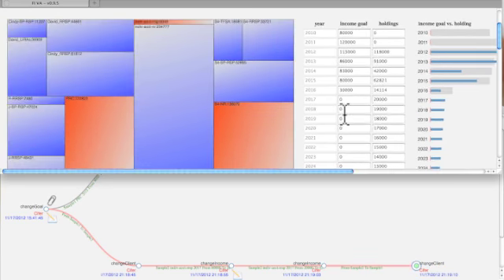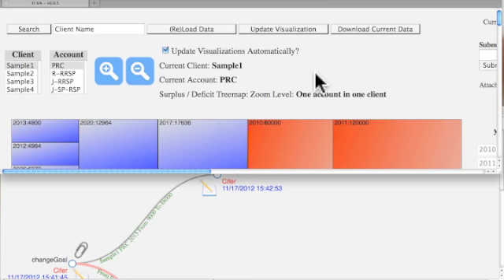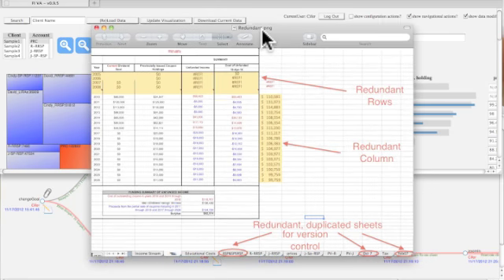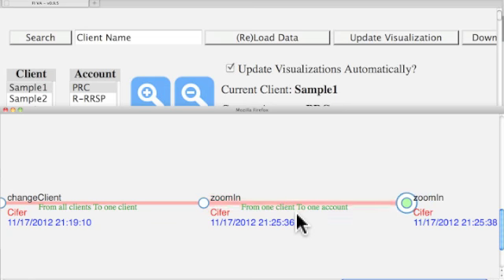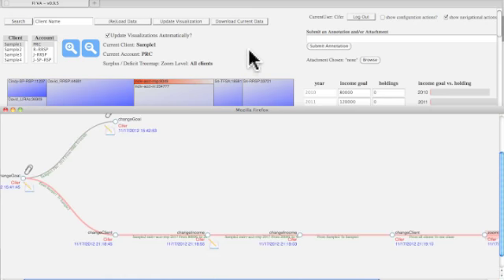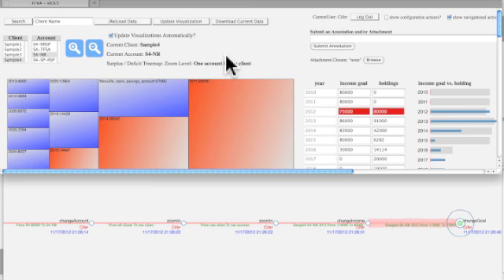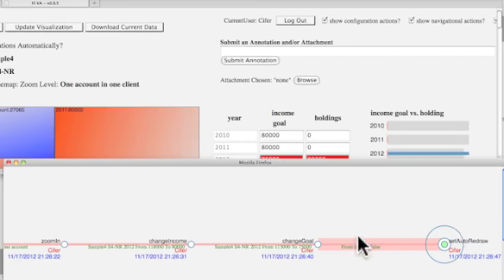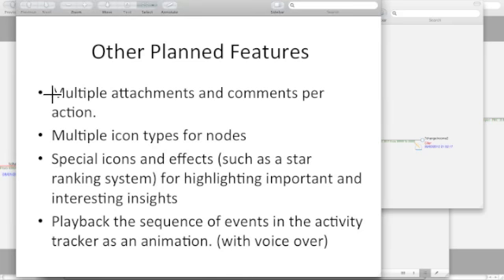Fixed Income Visual Analysis Tool (v0.95) and Activity Tracking / Auditing Visualization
FIVA 0.95, with a new activity tracking / auditing visualization